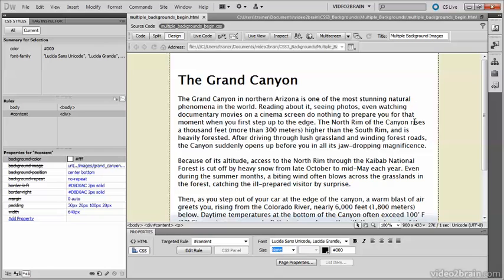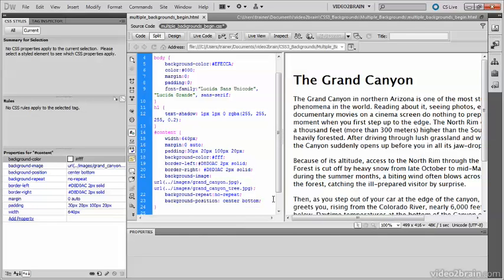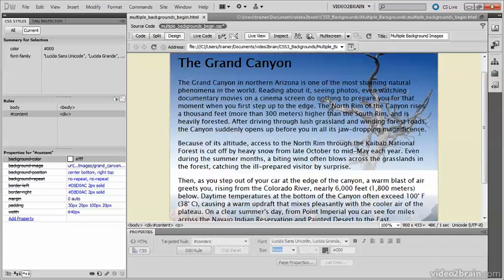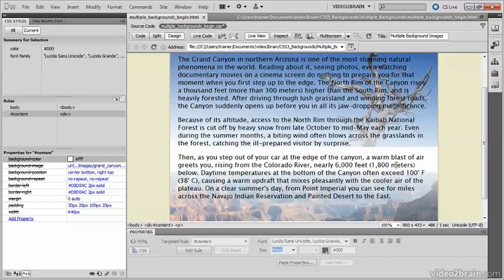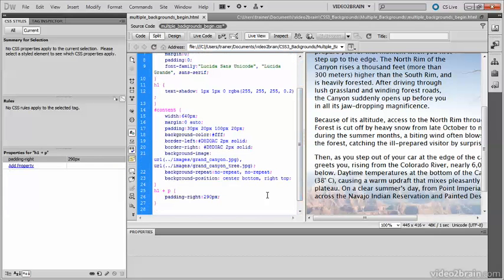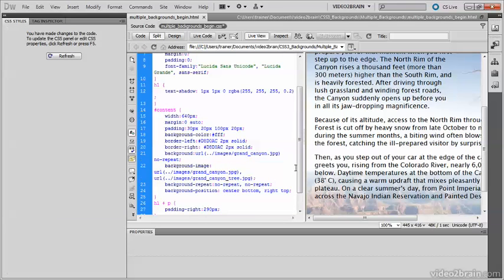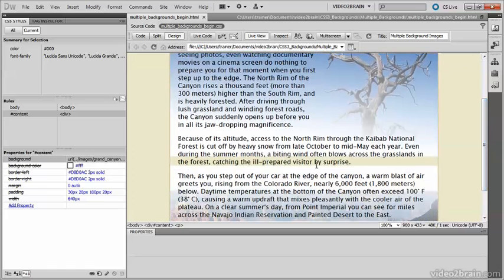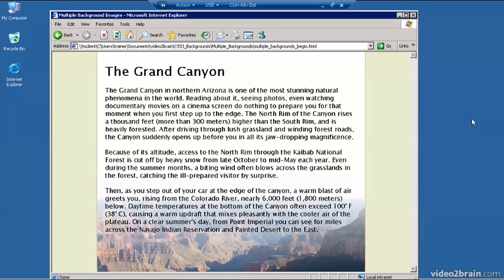6.2 Adding Multiple Background Images to an Element